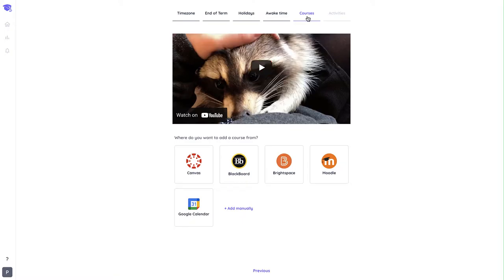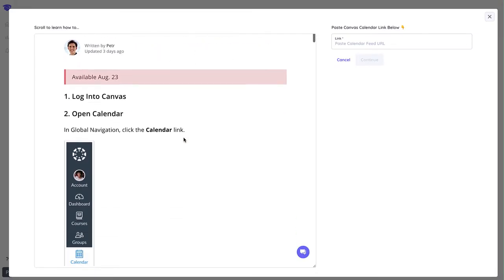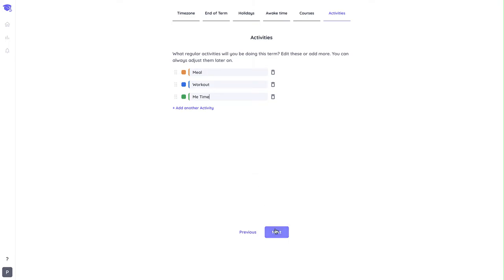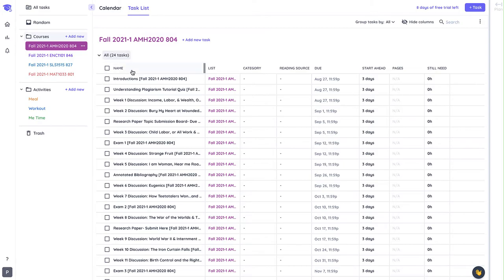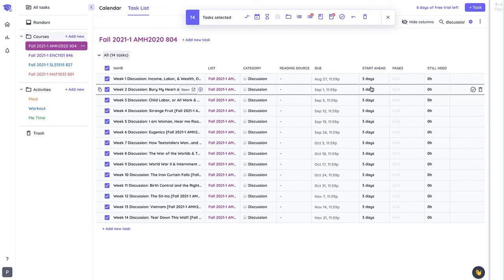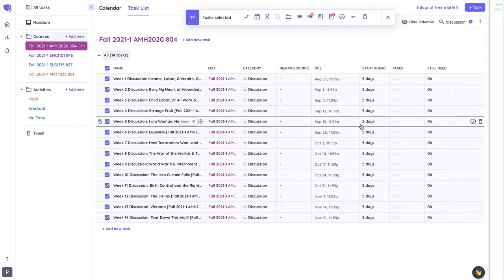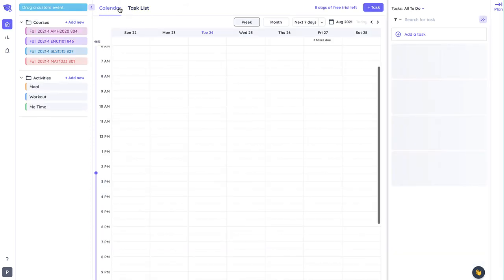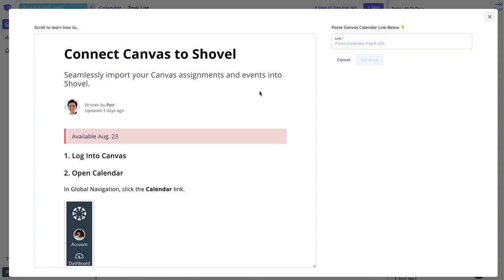Connect Shovel to Canvas (and other school platforms)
Connect your LMS platform to Shovel and become the most organized student you've ever been.

Shovel is a timeboxing study planner that will help you build a foundation for a successful life.

Shovel can connect to Canvas, Brightspace, BlackBoard, Moodle, and Google Classroom, so that you don't have to recreate your assignments and schedule from scratch.

Dig out of your pile of homework.

1:44 - Organize your imported tasks